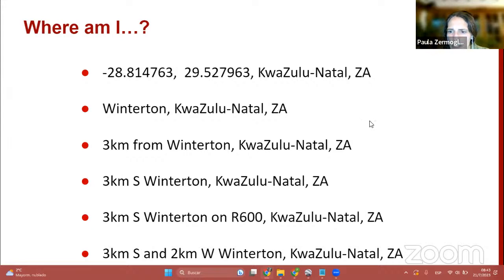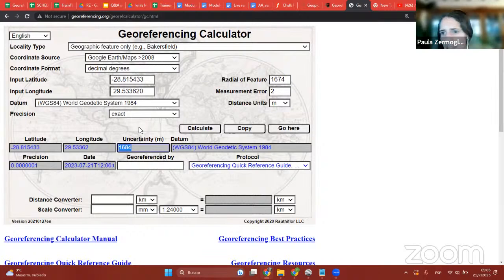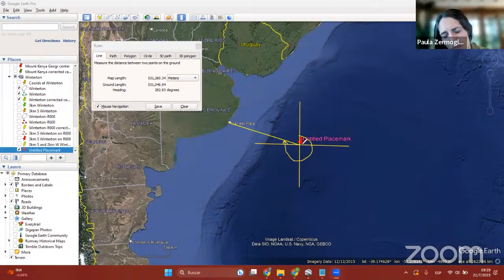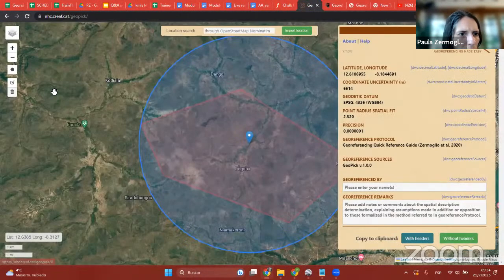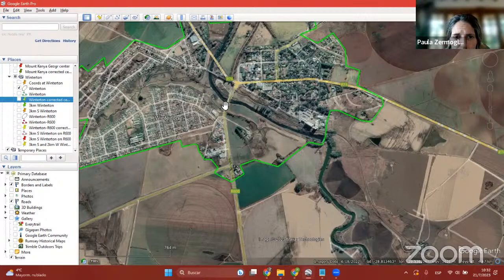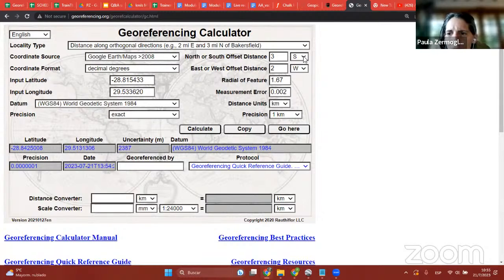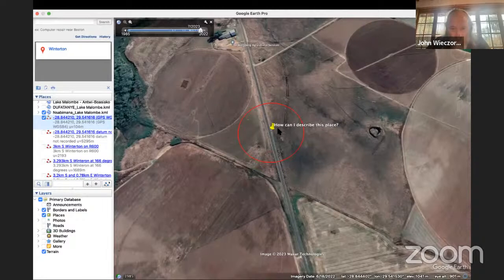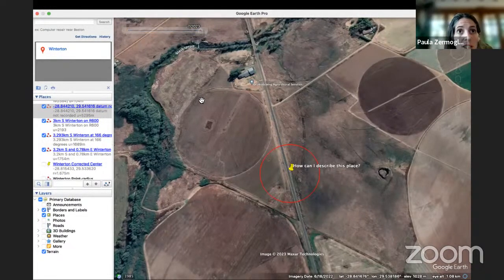Q&A session 4_African Plants Georeferencing Train the Trainers Workshop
This video is the Q&A 4 live session of the Course African Plants Georeferencing Train the Trainers Workshop. In this video we go through exercises related to Modules 5 of the course, in particular: integration of knowledge acquired during the georeferencing course.